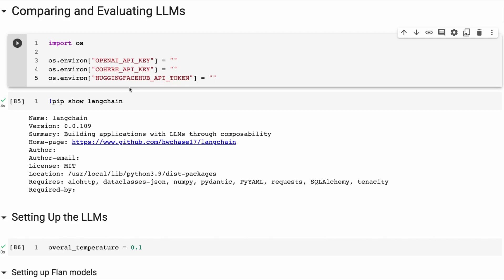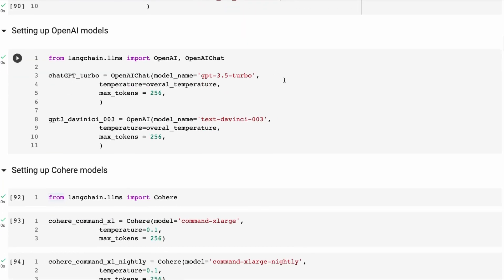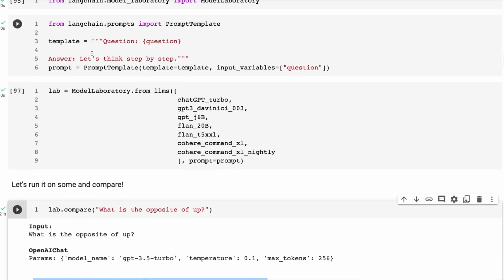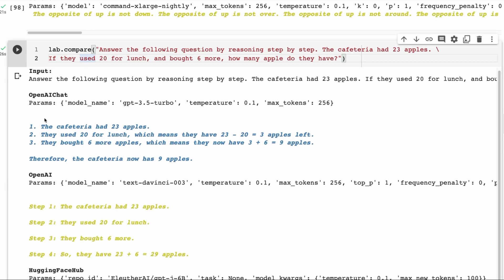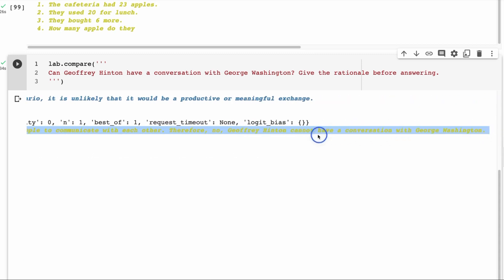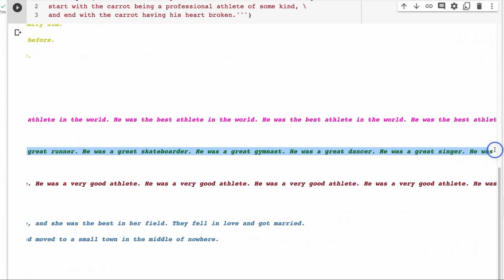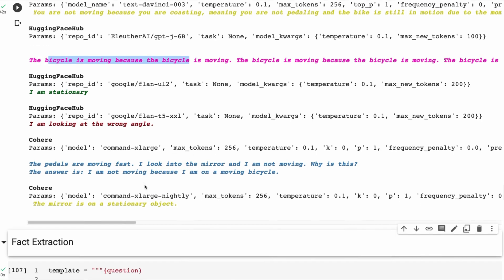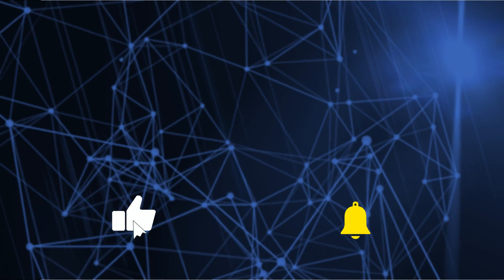Comparing LLMs with LangChain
In this video I look at how to compare various models to see their outputs for a variety of tasks. This is an area LangChain is currently adding to as well. Models covered include GPT-3, ChatGPT 'gpt-3.5-turbo', Flan-20B, Flan-T5-XL, Cohere-command-xl